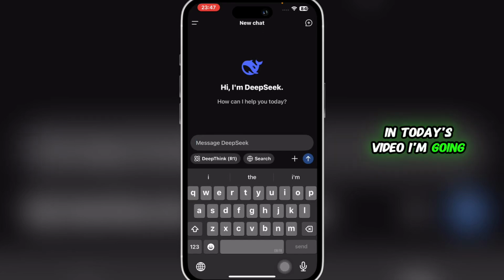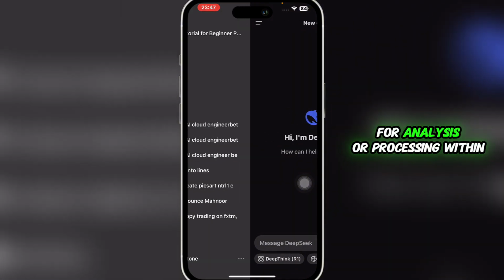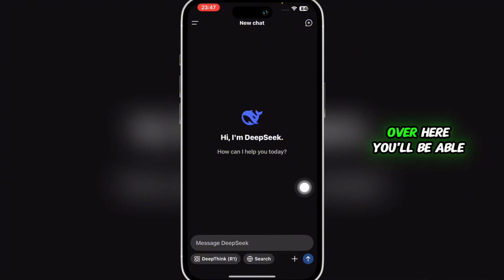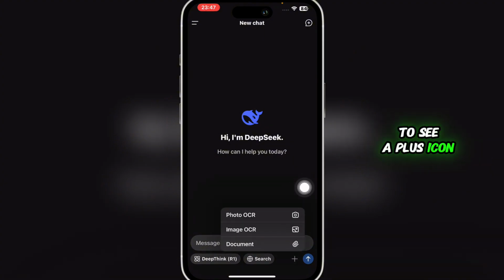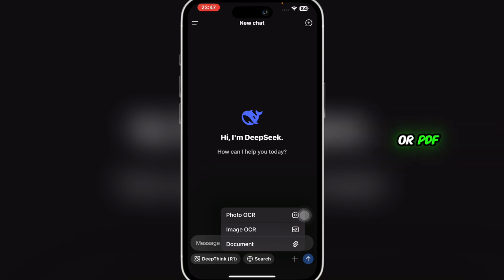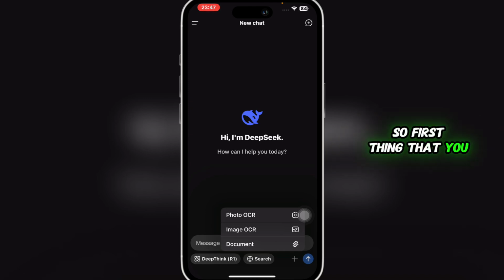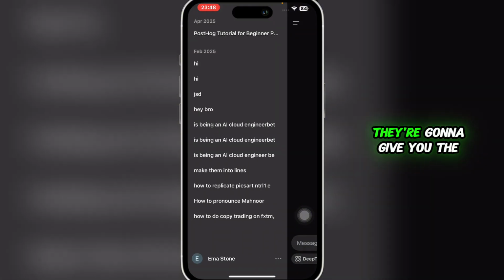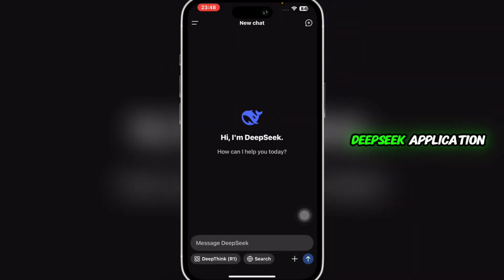How to Upload Photos on DeepSeek App in 2025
How to Upload Photos on DeepSeek App

Want to share your photos or use visual content on DeepSeek? In this easy and updated tutorial, you’ll learn how to upload photos on the DeepSeek app quickly and correctly, whether you're using an Android device, iPhone, or tablet. Whether you're uploading for AI generation, sharing with others, or just storing your files, this guide shows you all the steps in a clear and beginner-friendly way.

DeepSeek is an advanced AI and search platform, and uploading photos correctly ensures better results, smoother processing, and faster interactions. This video is perfect for first-time users or anyone having trouble uploading images.